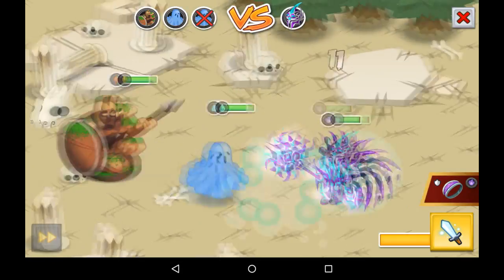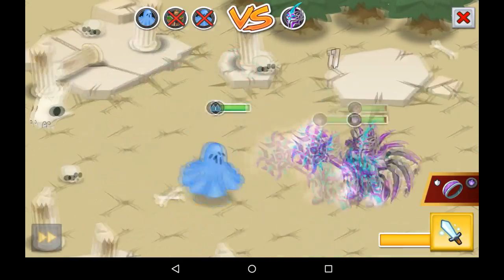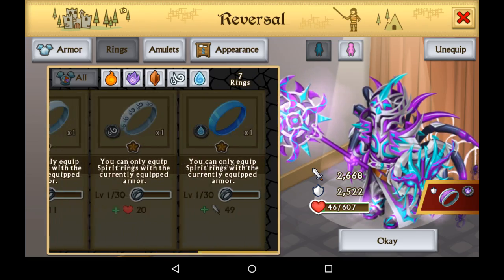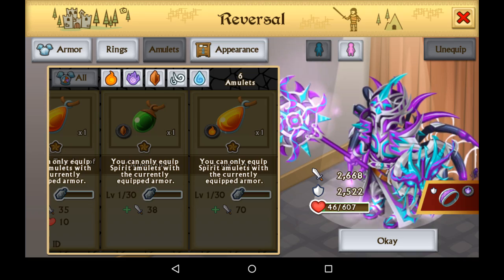Knights and Dragons - Rings and Amulets FARMING Tutorial #1 - Skeleton's Tomb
Today on Knights and Dragons: Farming for Rings and Amulets to use on our Epic Armored Knights! Let's see if we can get some epic rings and amulets out there! Today Skeleton's Tomb!

off/chopped. - million miles (Virtual Riot Remix)

ReversalOnYoutube

- Android Friend Code!
WBG-VBV-XF

I'm only using Android, not iOS

- About my Channel:
Your #1 Source for new Clash of Clans, Boom Beach and Knights & Dragons content welcomes you!

If you like what you saw give the video a like!

Thank you for taking your time watching my video and I'll see you soon in the next episode!